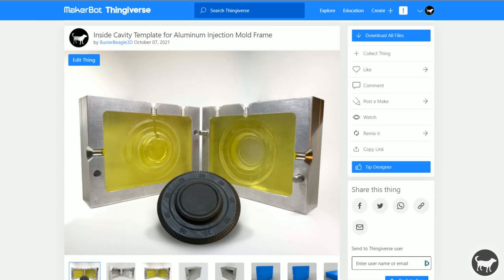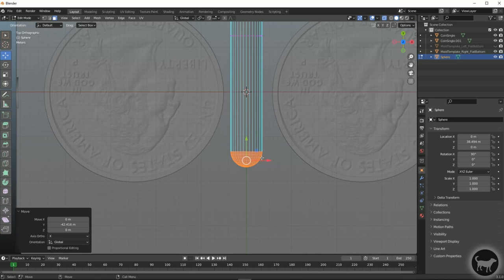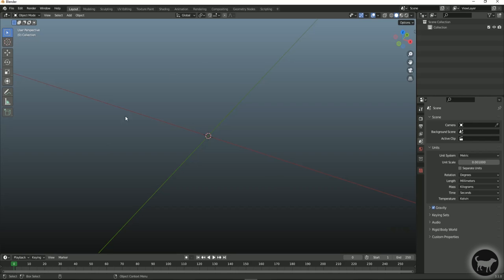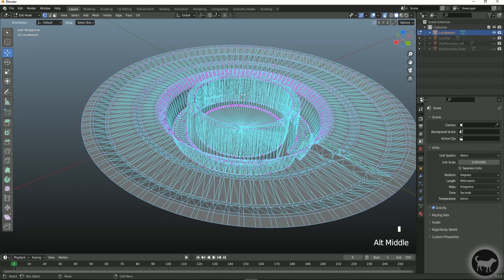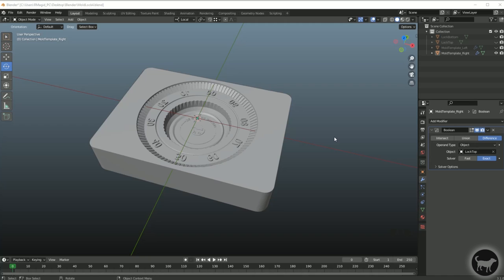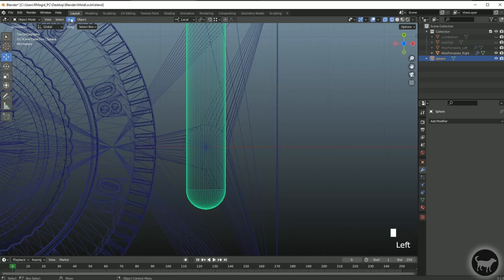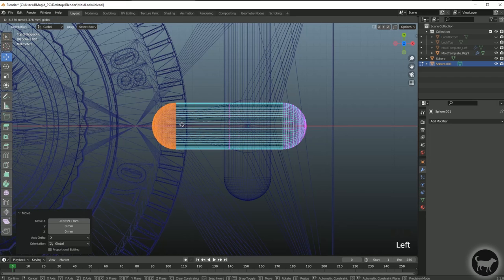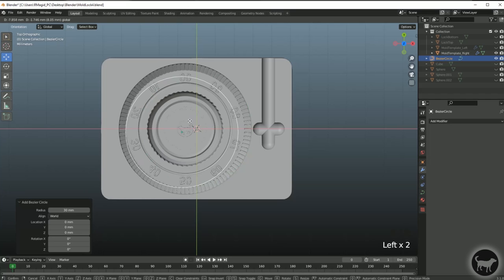STL to 3D Print to Injection Molding using Blender | Conformal Cooling | Buster Beagle 3D MK3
This is a process of how to turn a 3D model such as an STL to a 3D Printed mold that can be used for injection molding. I use the free software Blender and Chitubox to achieve this.

Siraya Tech Sculpt Clear:

00:00 Intro
00:30 Setup and Software
05:34 Short Version
17:53 Long Detailed Version
01:02:25 Conformal Cooling Channels
01:20:19 3D Printing in Chitubox
01:27:28 Injection Molding